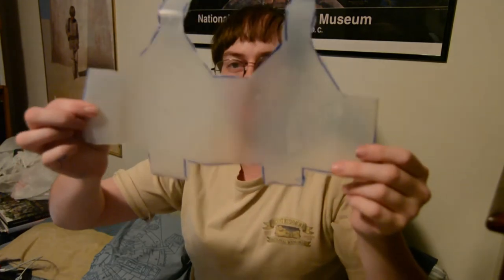Milk Jug DIY Flash Diffuser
Here is a video clip on how to make a DIY Camera Flash Diffuser using a milk jug. I first learned about how to make a flash diffuser after seeing this video. I was seeking a way to buy a or make a flash diffuser rather than buy one. I saw this video on YouTube that Gary J posted and I tried it but it did not work the way I wanted it too so I adjusted the design to work best for me to provide more stability in the wind. To see Gary J's YouTube video check out this

I recorded this video on Sunday April 26, 2020.

If you have any other ways to use a milk jug comment bellow.